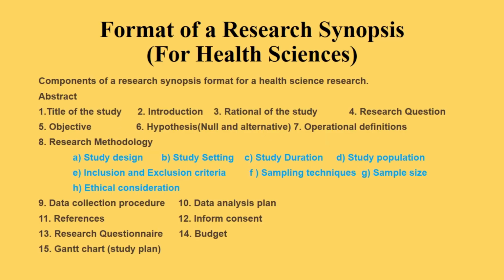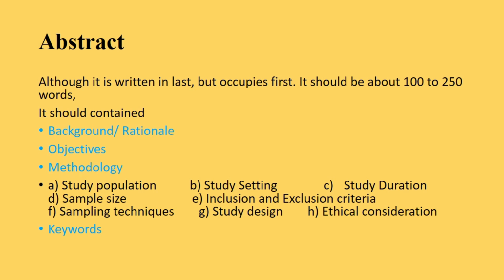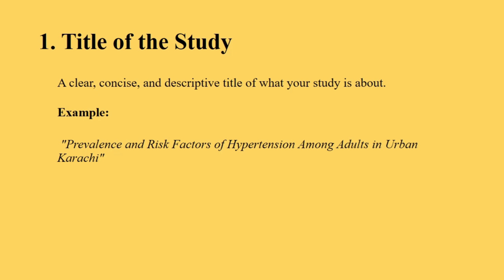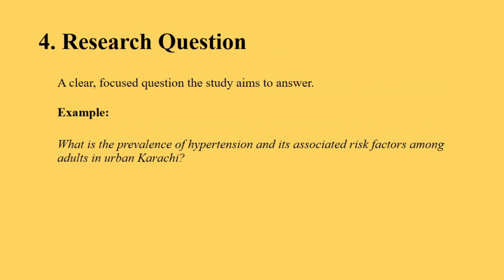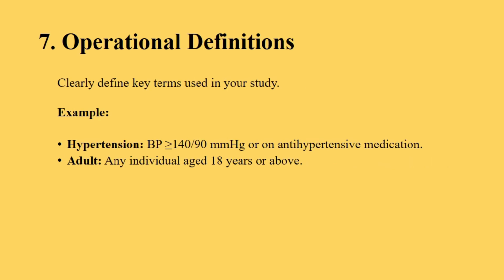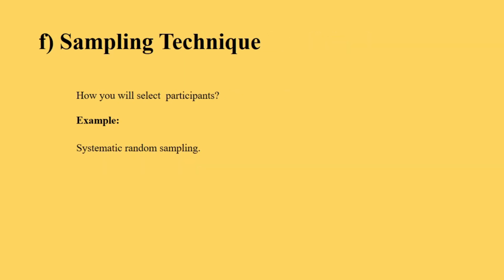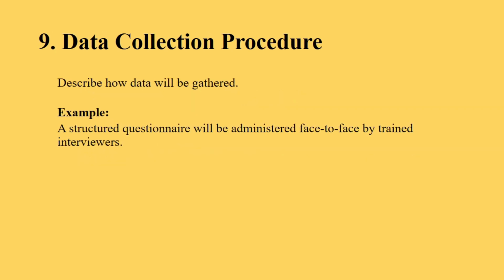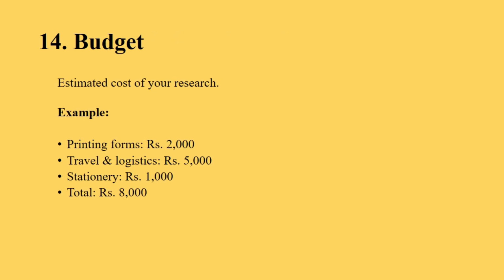What's the BIGGEST Mistake in Research Synopsis for Health Sciences?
Format of a Research Synopsis (For Health Sciences) @MedResearch-bz

📘 Are you a medical, dental, nursing, or public health student preparing your research proposal? This video breaks down the complete format of a research synopsis specifically designed for health sciences students.

🎯 What You'll Learn in This Video:

What is a research synopsis?

Why it's essential for academic and ethical approval

Detailed explanation of each section, including:

Title of the study

Introduction & rationale

Research question & objectives

Hypothesis (Null and Alternative)

Operational definitions

Study design, setting, population, sample size, and ethical considerations

Data collection & analysis plan

References, informed consent, questionnaire, budget, and Gantt chart

🩺 Ideal for:
MBBS, BDS, Nursing, Pharmacy, Public Health, MPhil, and undergraduate medical students.